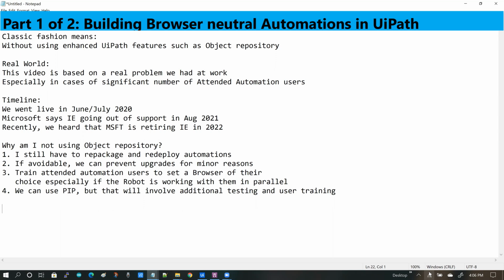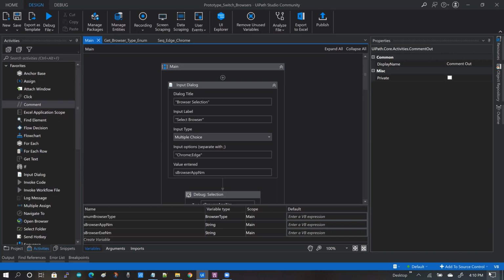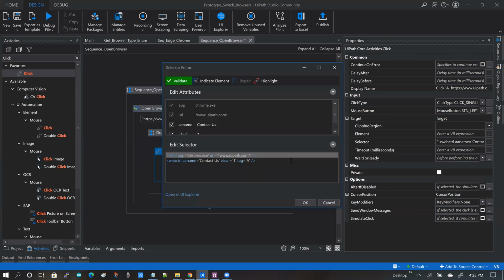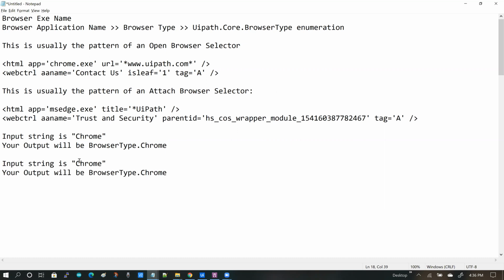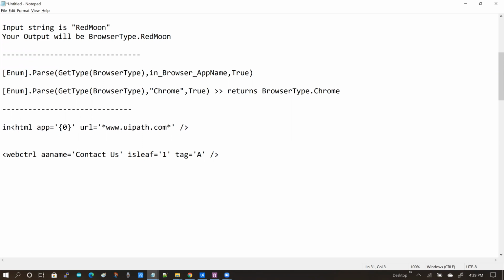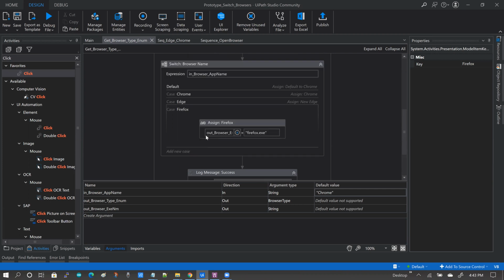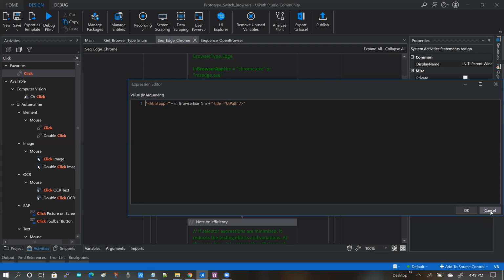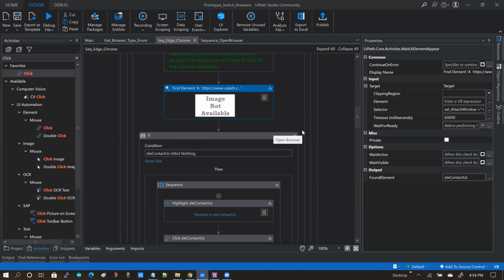UiPath Tutorial: How to build Browser neutral UiPath Automations | Part 1 of 2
Topic: UiPath Tutorial: How to build Browser neutral UiPath Automations | Part 1 of 2

In this uipath tutorial video we'll see how to build Automations that can adapt automatically to the Browsers selected by the automation users.
With Internet Explorer soon to go away, it is important that Automation developers think about adapting their processes to work with at least two Browsers.

We will be using the classic method without having to go for advanced features such as Object repositories. The Demo (and sample code) includes only Chrome and the New Edge Browsers, but users must be able to extend the demo to additional Browsers such as Firefox easily.

With this approach, you will gain additional experience of taking a closer look at how Browser selectors work and gain the knowledge and ability to craft selector expressions by taking Browser variations into consideration.

A set of real-world automations have been built and tested across all 3 Browsers and they are in active service now. This video is a direct consequence of the resolution achieved in the real world.

NOTE:
To avoid complicated & confusing licensing terms, Google Chrome /New Edge logos are sourced from screenshots captured on my personal machine on 05/31/2021.